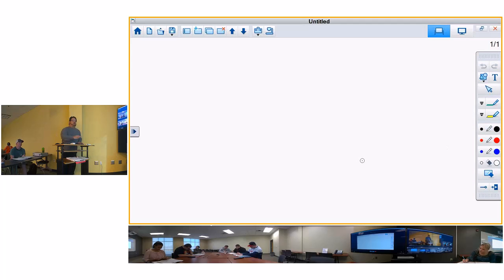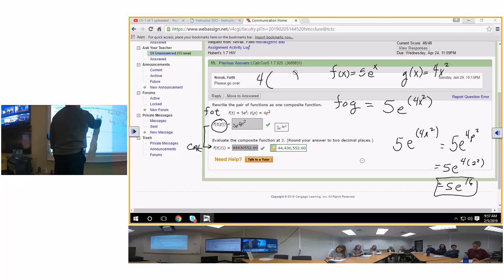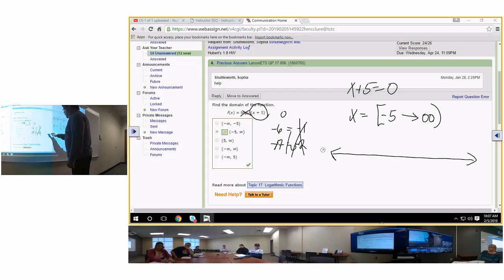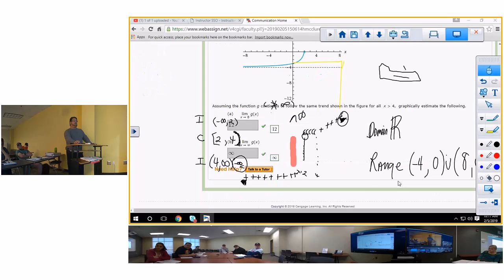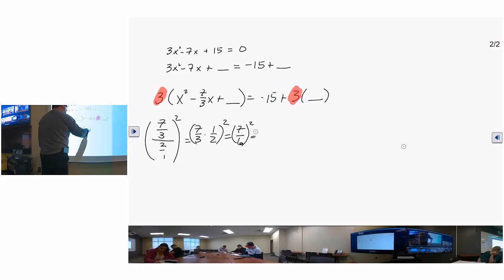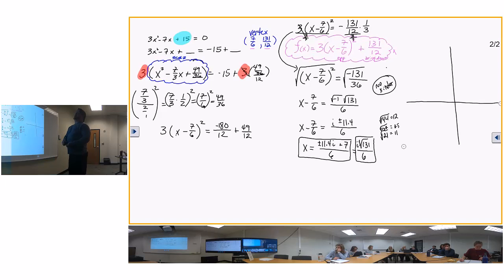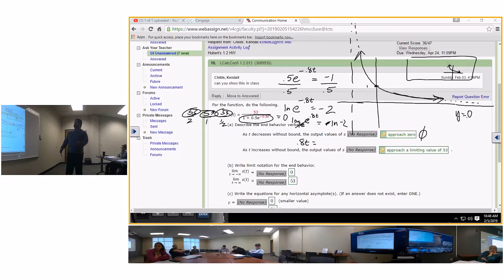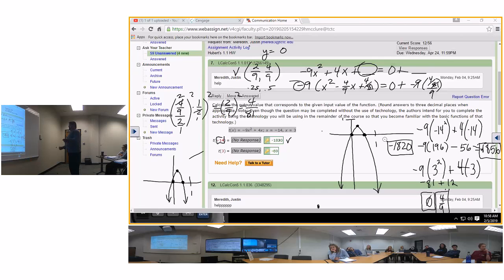more review questions